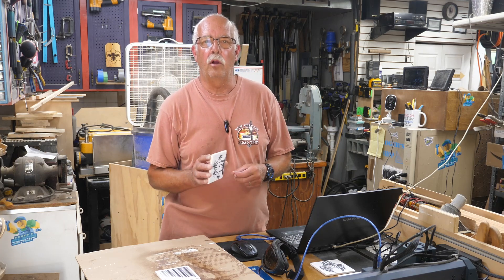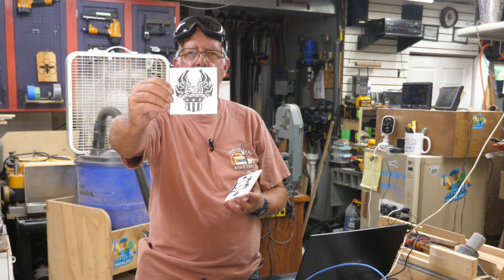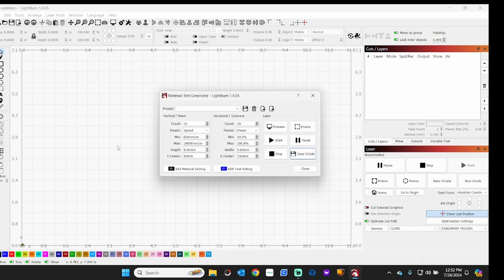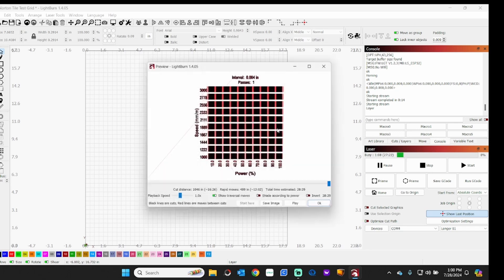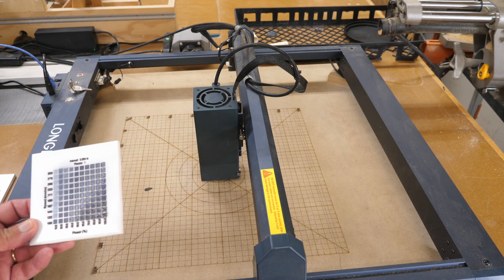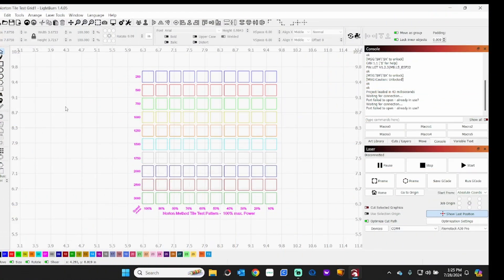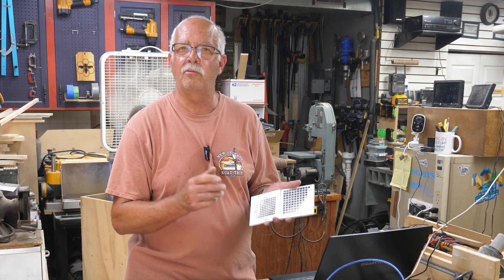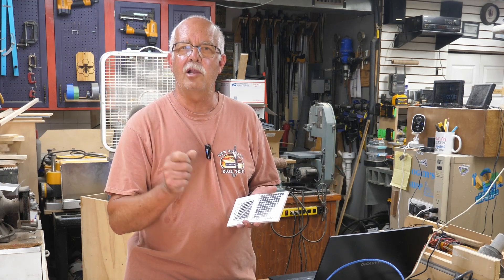Norton Laser White Tile Method Revisited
Revisit the Norton White Tile Method for higher power lasers with this modification tutorial. Learn how to modify the original or make your own and improve your laser experiments!